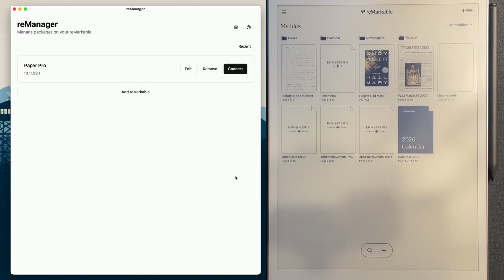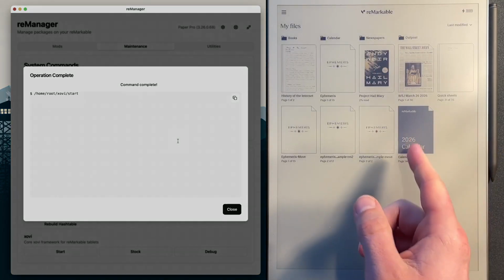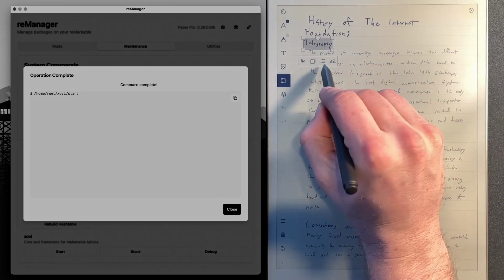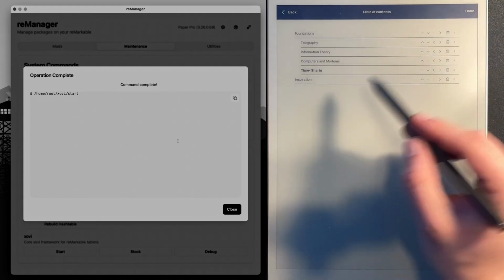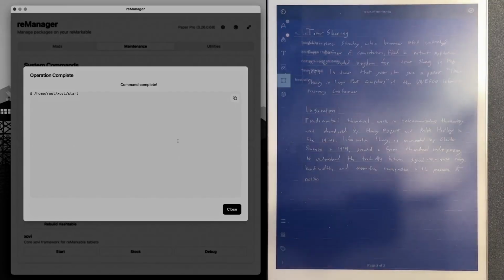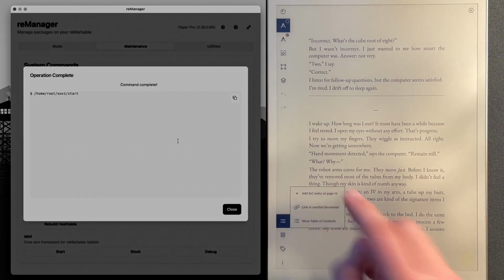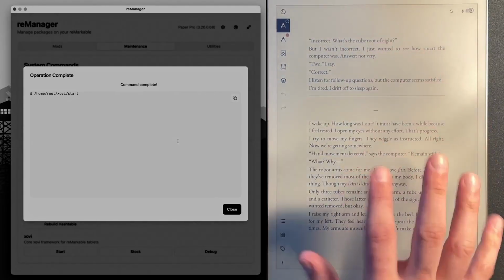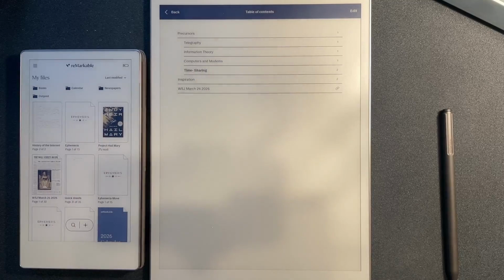Creating & Editing Table of Contents Entries in reMarkable Notebooks with the BetterToC Mod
A walkthrough of how to use the BetterToC and toc-from-selection mods to create and edit table of contents entries in reMarkable notebooks and ePUBs, including cross-document linking.